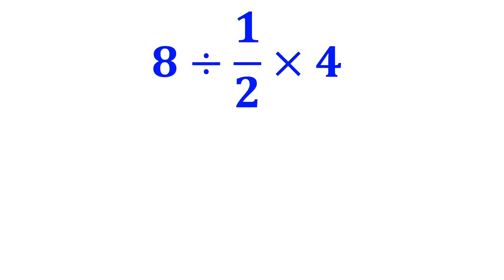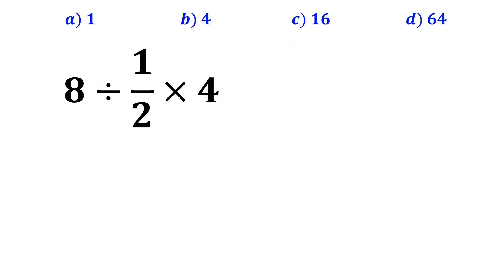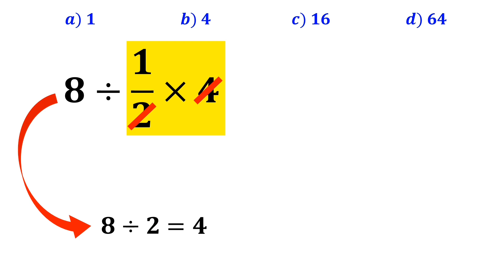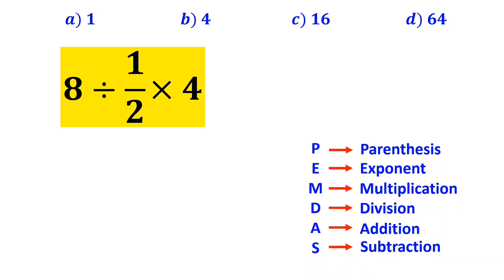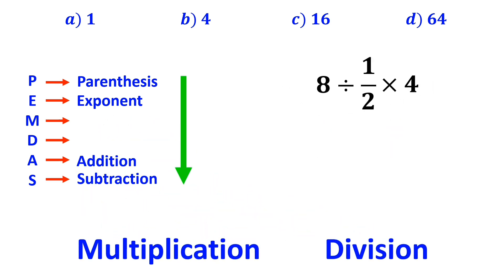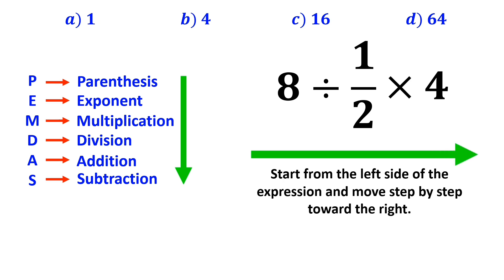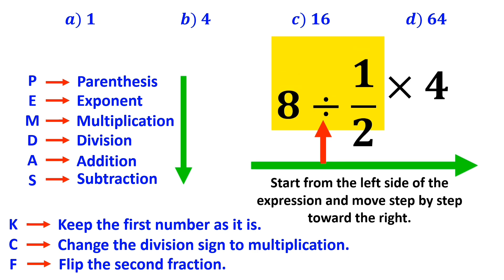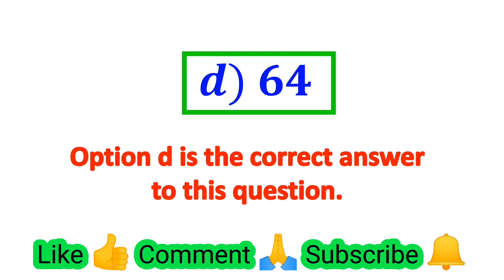Can You Solve This Tricky Question?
Are you ready to test your math skills? 🤔
In this video, we tackle a tricky PEMDAS question that almost everyone gets wrong at first!
Follow along step by step as we break it down and reveal the correct answer.

Drop your answer in the comments – I’d love to hear your thoughts!